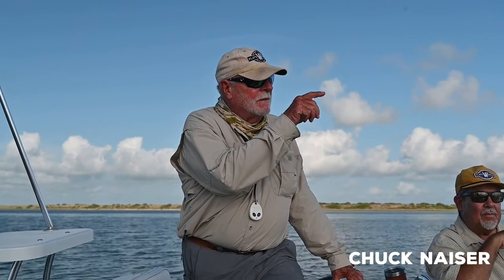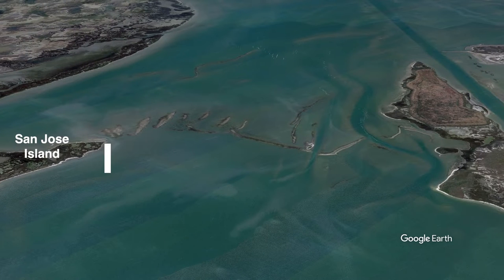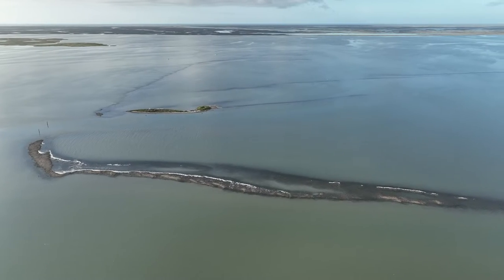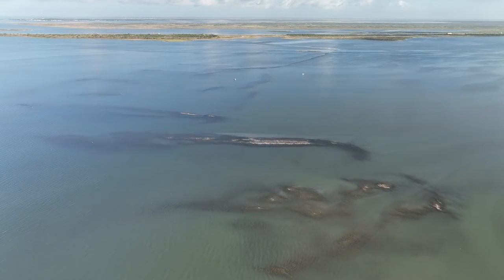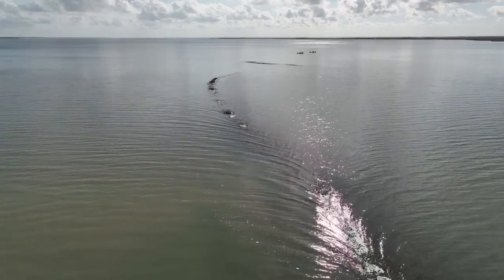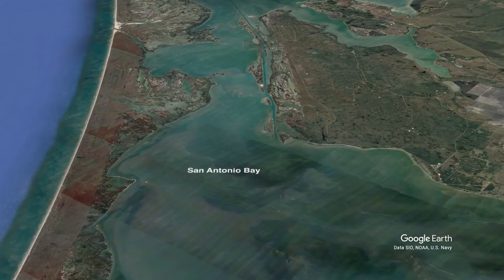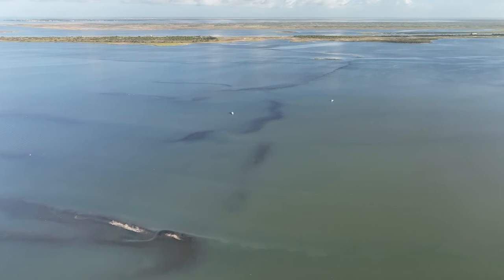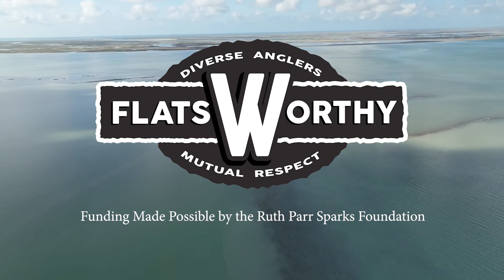Carlos Reef Video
This is a video highlighting Carlos Reef, in Mesquite Bay, Texas. This reef is an integral part of the ecosystem, and needs to be preserved for the sake of the habitat, and the oyster.